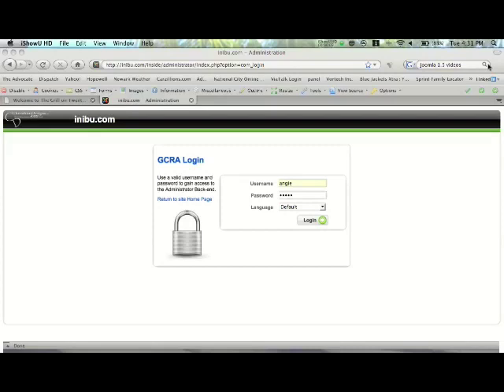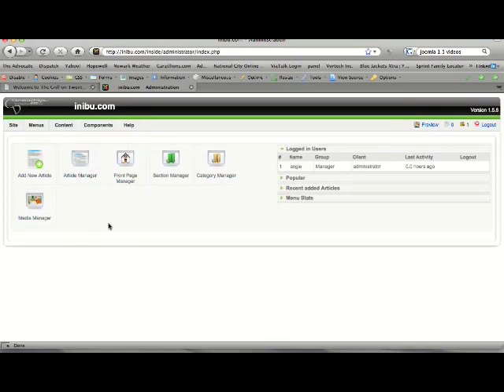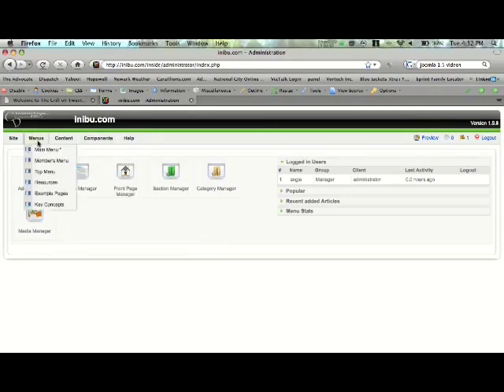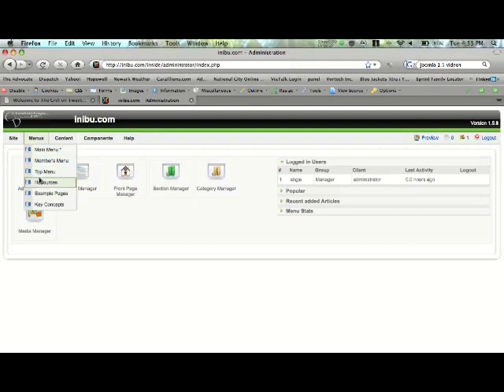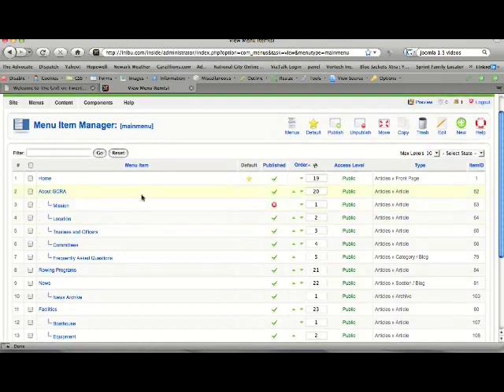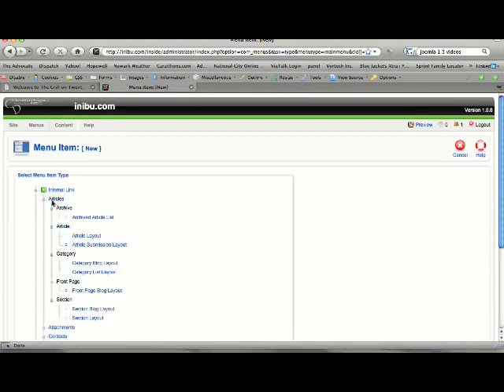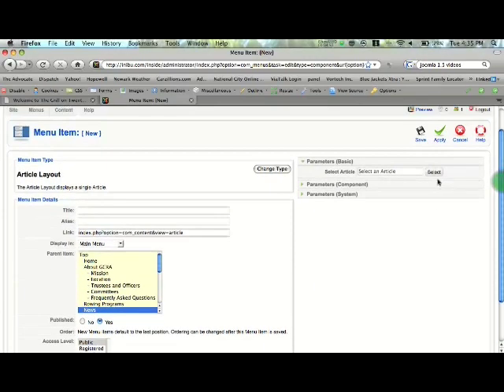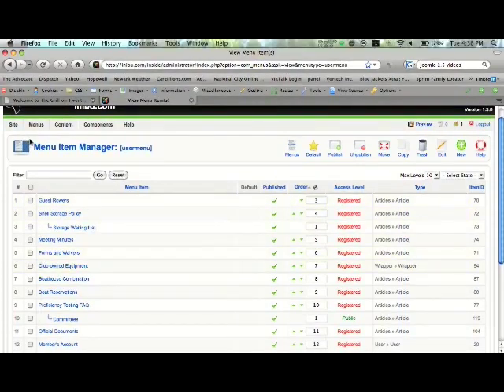Joomla pt 3